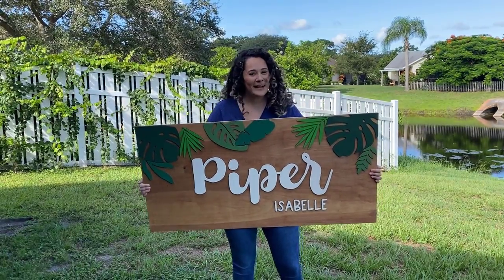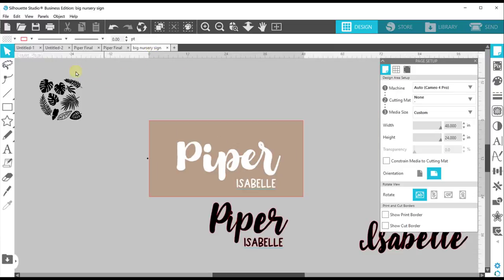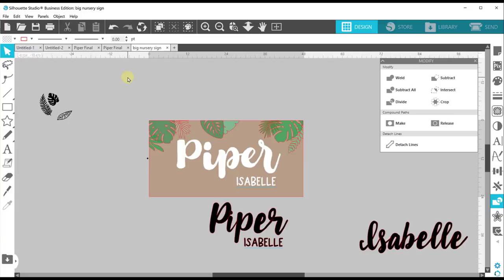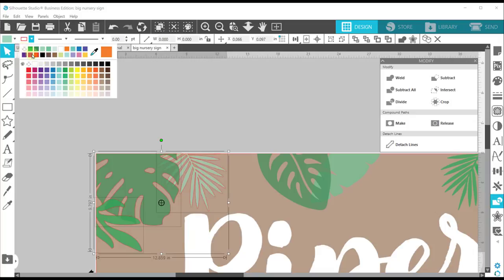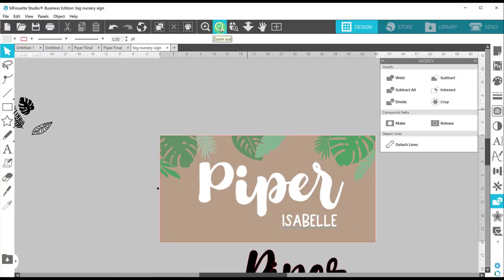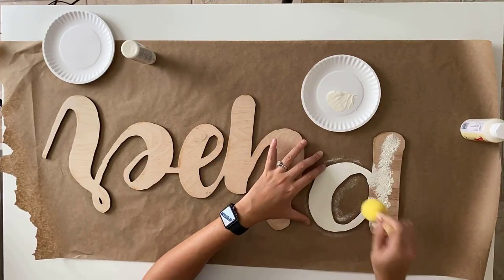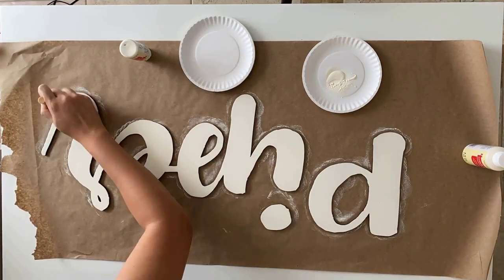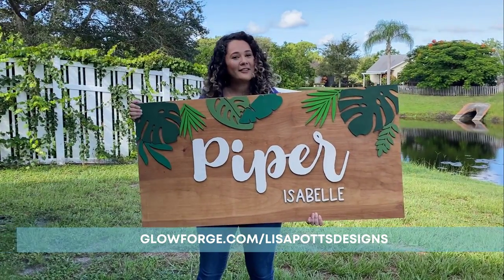Oversized Tropical Nursery Sign Using Silhouette Studio and Glowforge Passthrough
Make the focal piece that will be the envy of every nursery! This video shows how I used 1/4 inch plywood and the passthrough feature for this 48'' x 24'' sign. All materials and designs are linked below.

➡ Paint colors are craft smart brand from Michaels: Bright Palm, Hunter Green, Shamrock, Grass Green and Vanilla.

➡ Wood Glue

Plywood is birch plywood from Lowes.

PS - I sell finished items through my sister store, Two Sassy Gals!

GET MY INLINE FAN SETUP
Window Vent
Elbow Connector
Foil Tape
Exhaust Tube
Inline Fan
Duct Adapter